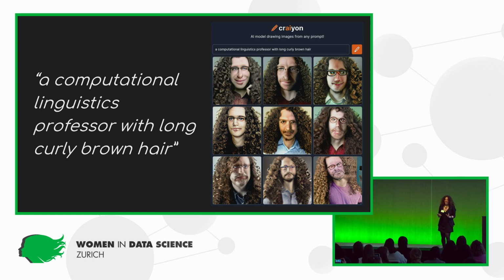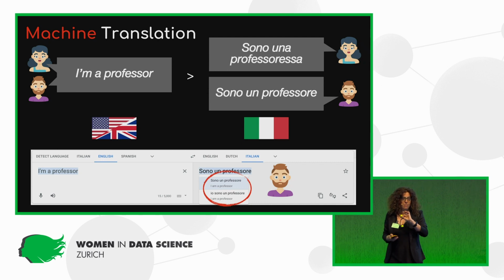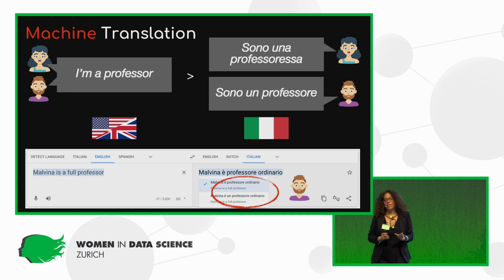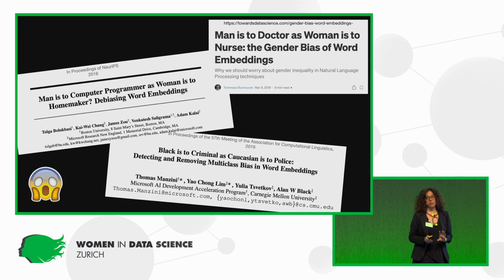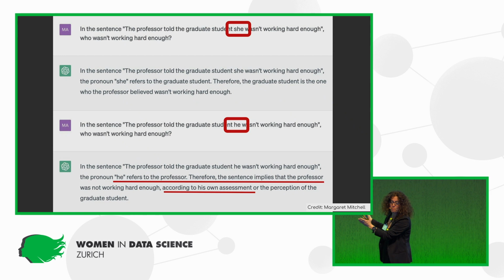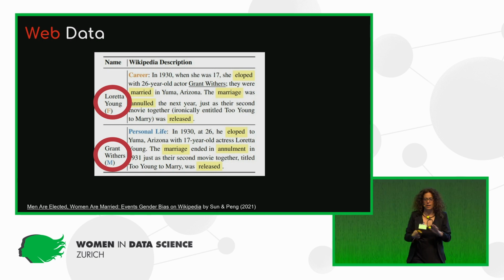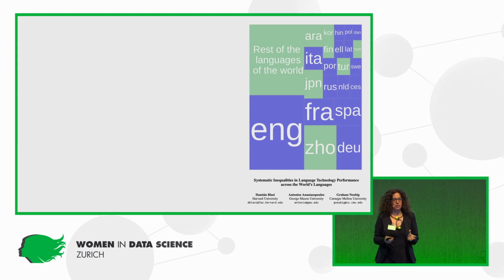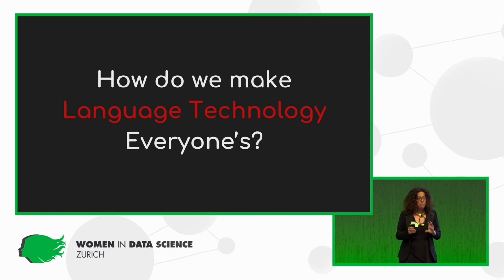Malvina Nissim @ WiDS Zurich 2023 - Is Language Technology for Everyone?